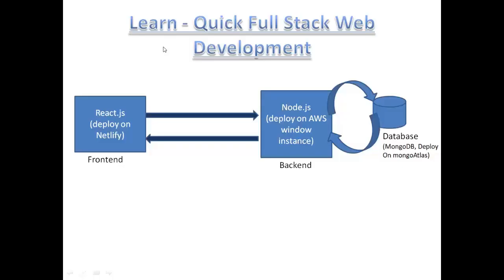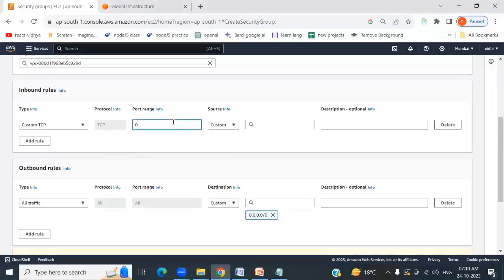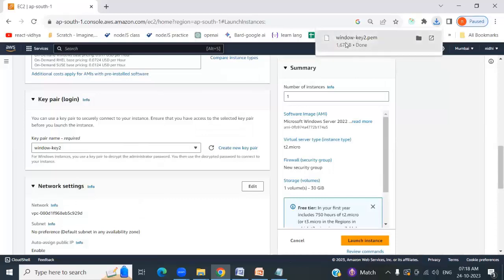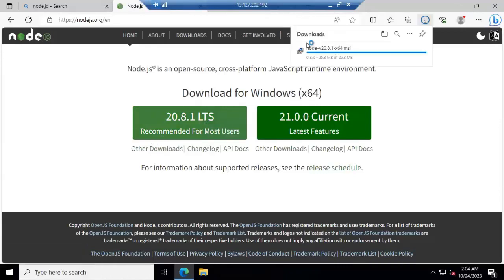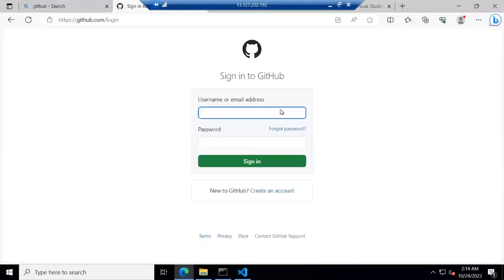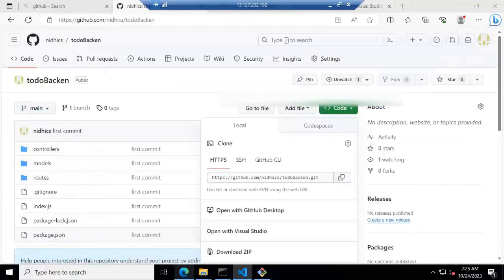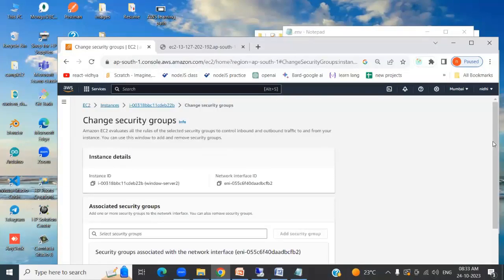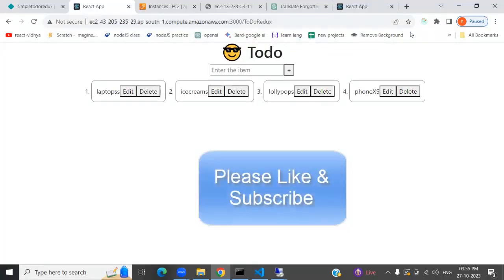8. Deploying a React App with database on AWS EC2: Step-by-Step Tutorial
You'll learn how to deploy a full-stack web application built with React and Node.js to an AWS EC2 instance. We'll not only cover deploying the React front-end but also setting up a MongoDB database on the EC2 instance, connecting it to the backend, and ensuring that your entire application is live and accessible on the internet.